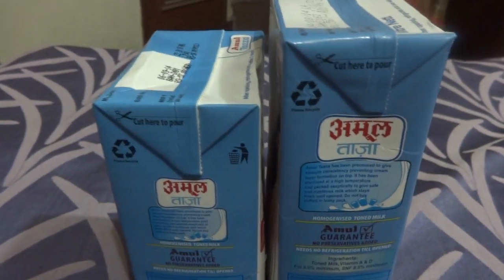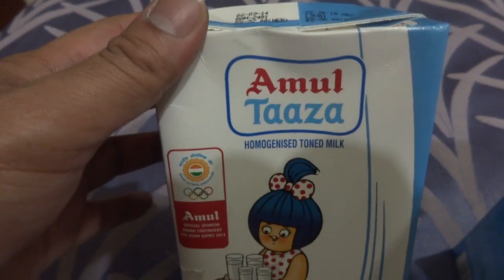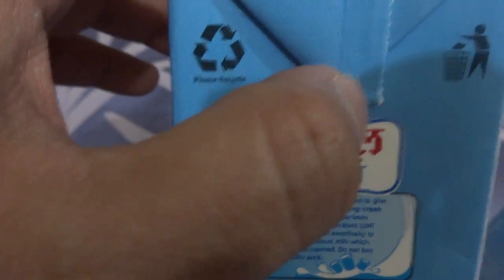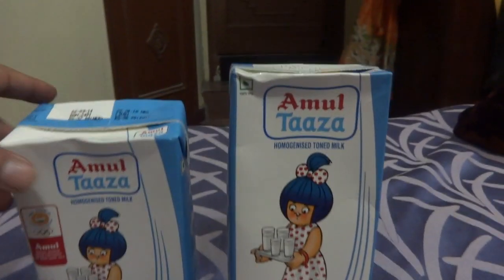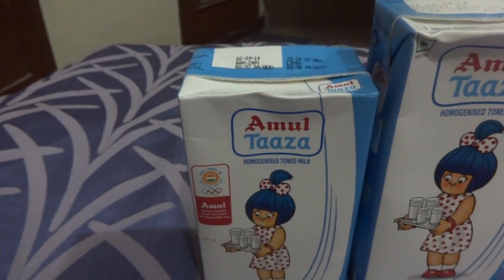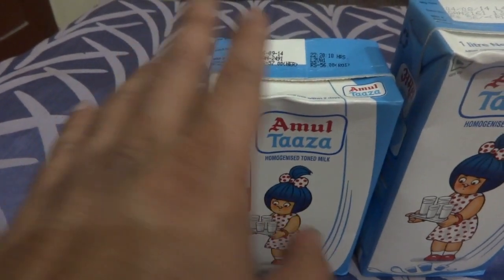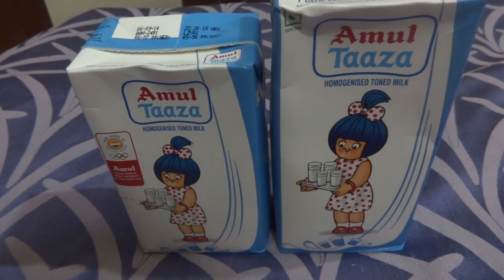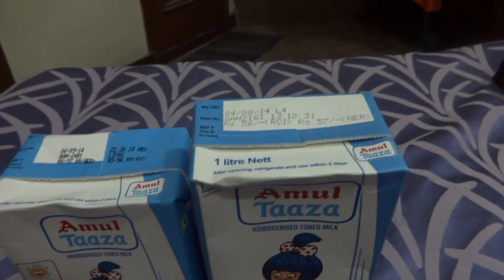Feedback to Amul - Stick To Taller Taaza Milk Packaging ONLY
Amul offers the same Taaza packaged milk in two package sizes - one which is shorter and wider, and the other which is taller and slimmer. Quantity of milk in each is the same - 1 liter.

My feedback is that it should stick to the taller, slimmer packaging only.

The other shorter, wider packaging is extremely inconvenient - when first opened up, it invariably spills inside the refrigerator. Also, taking it out and putting it back from the fridge in the initial stages is far more cumbersome than the taller, slimmer packaging...again, it tends to spill and also feels heavier.

Maybe its to do with physics, I am not sure, but the shorter one has a heavier base which becomes much more difficult to handle vis-a-vis the taller one.

I would also like to point out that only Amul has this packaging - competitors like Nestle, Mother Dairy, and Danone among others that I have noticed, all have the same consistent taller packaging.

I don't know if it is about cost cutting, but if so, it really should not come at the cost of inconvenience to customers.

Price-wise, both packaging have the same price, which at the moment is 56 Rs. for 1 liter across India except the North-East where it is 57 Rs. Competitor prices tend to be higher, although there isn't much difference in quality, which is why I prefer sticking to Amul.

Hope Amul pays heed to my feedback and offers its packaged milk brand, Taaza, in only the taller packaging.